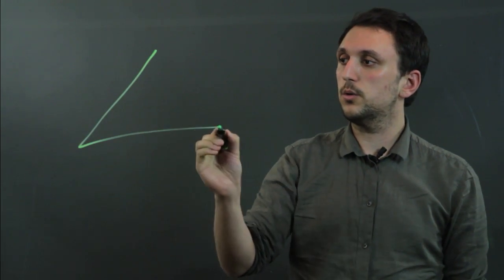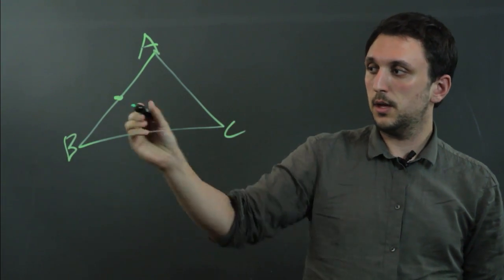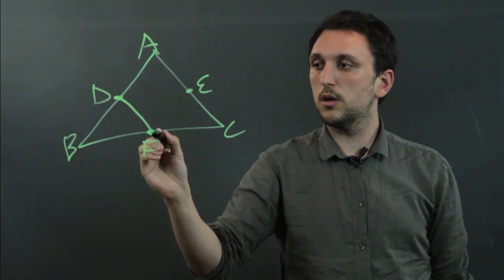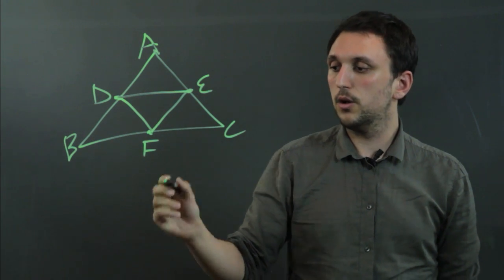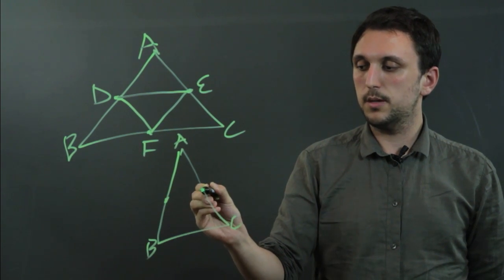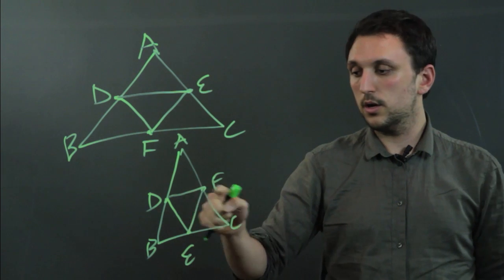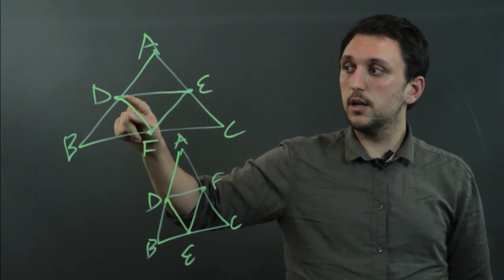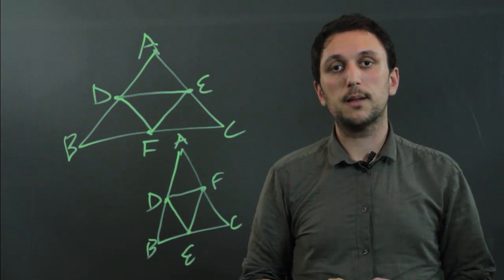Dividing a Triangle Into Fourths Using Medians : Triangles & Conversions in Math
One way to successfully divide a triangle into fourths is through the use of medians. Learn about dividing a triangle into fourths using medians with help from a high school math tutor in this free video clip.